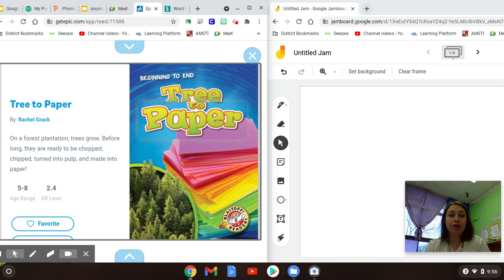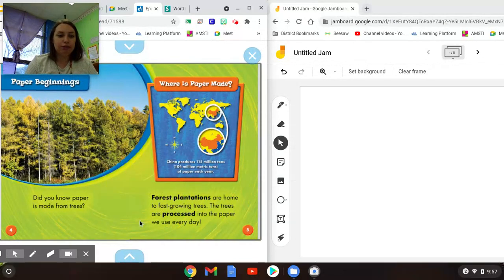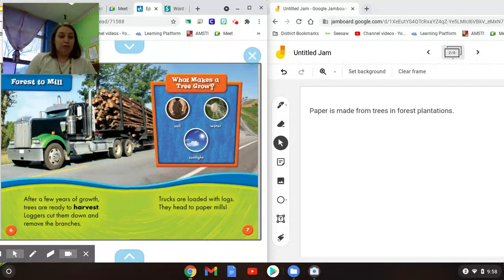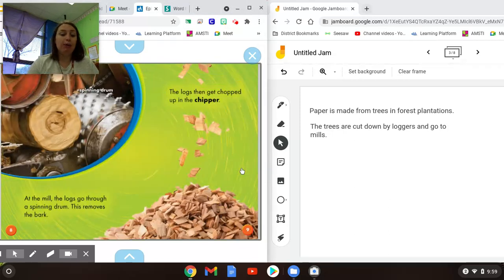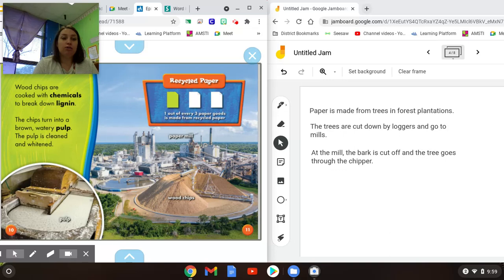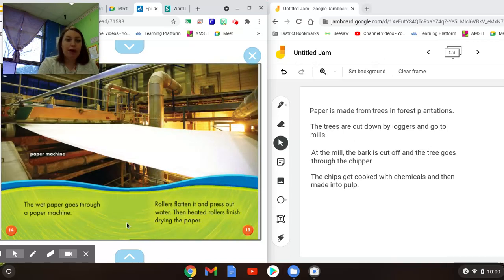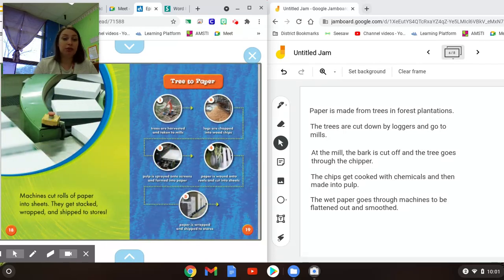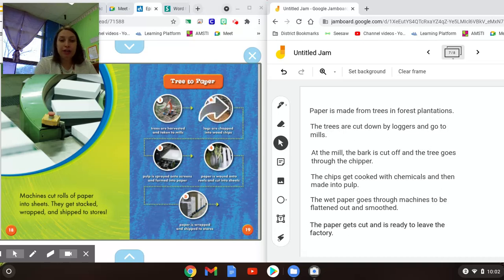Sequence of Events and Key Details